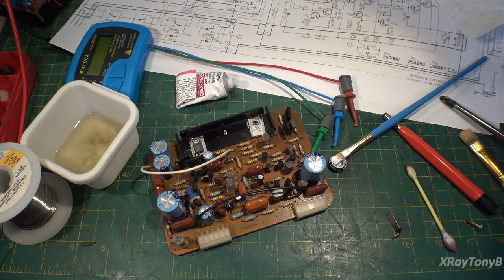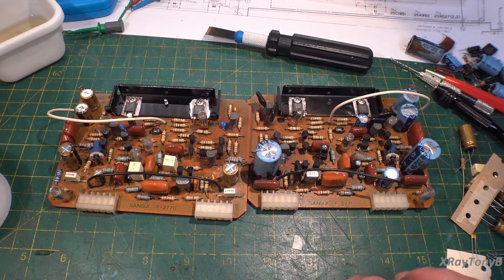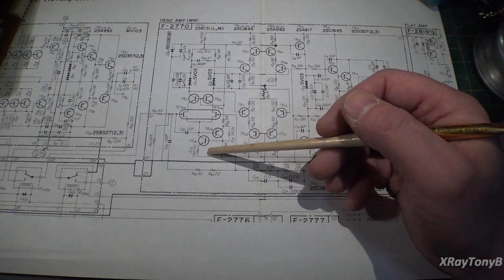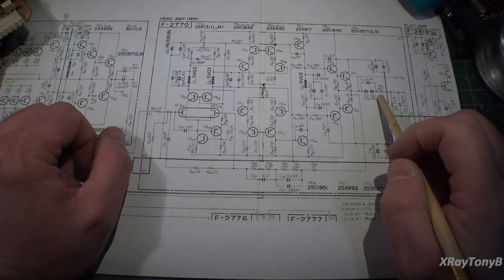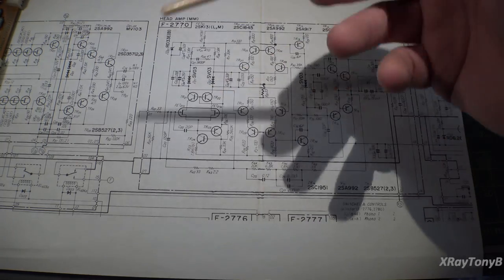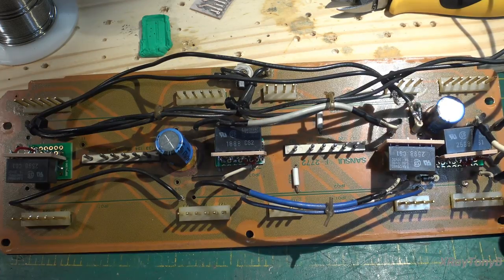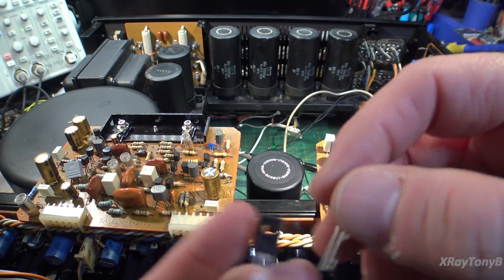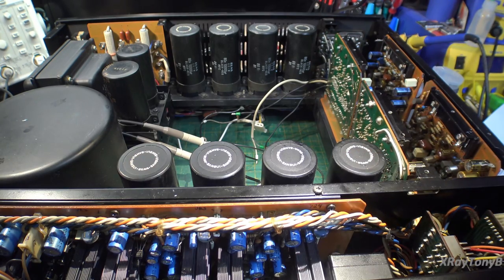Sansui AU X1 Part 3 - The Phono Stage